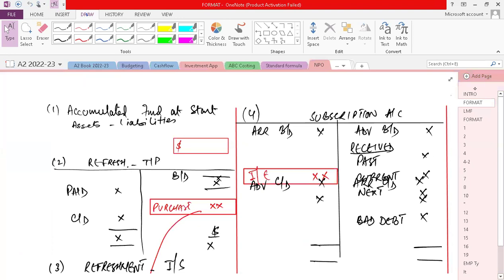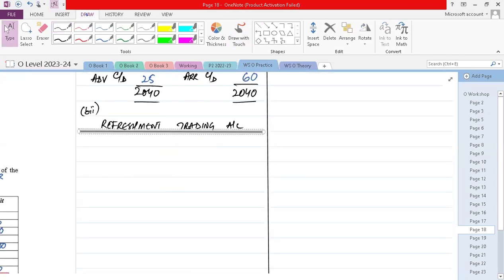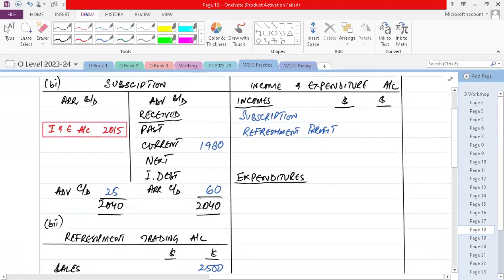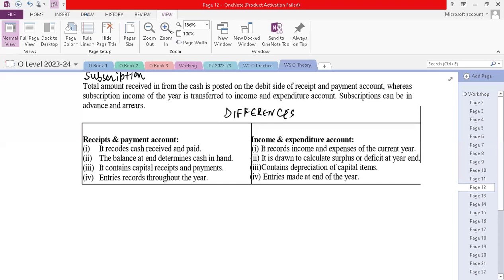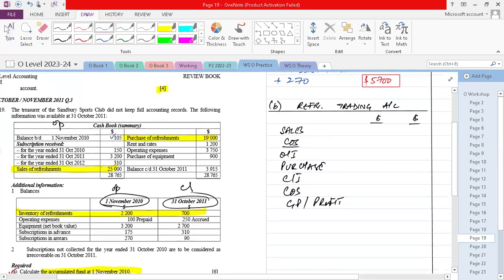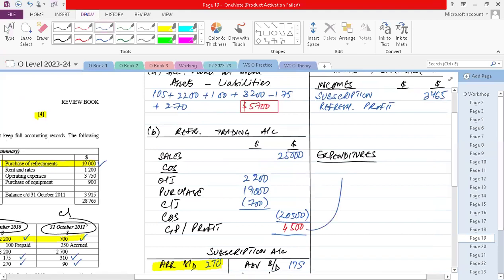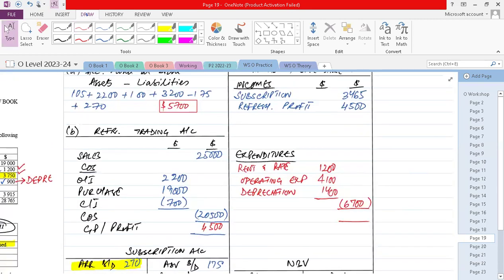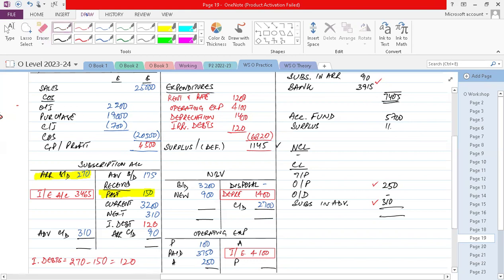Non Profit Organization Revision for O/A level by Sir ZM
This is Sir Zeeshan Malik - ZM
Welcome to my official Youtube channel for O/A level, Accounting. This lecture is developed for the Revision of Non Profitr Organisation of O level Accounting. It is very much helpful for the preparation of CAIE exams.
Sharing link of regular lectures of the same topic.

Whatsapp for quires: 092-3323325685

Sir ZM - Zeeshan Malik, has been in this teaching profession since 2002 and already served many Cambridge schools and colleges. Alhamdulillah Sir ZM has produced a substantial number of As and A*s grades. And recently one of the student from Saudia Arabia produced Countrywide Distinction in the 2021 attempt. The student was taking online classes from Sir ZM.